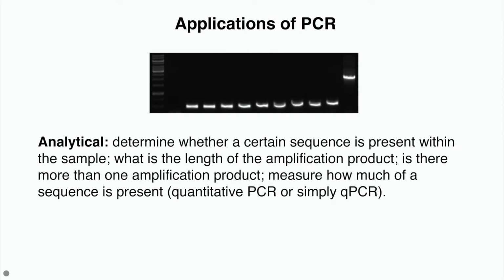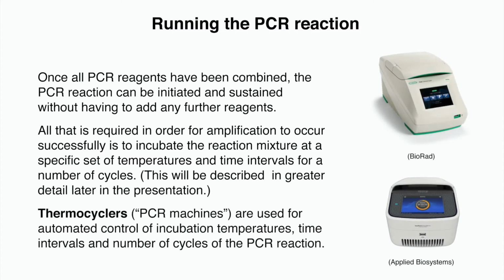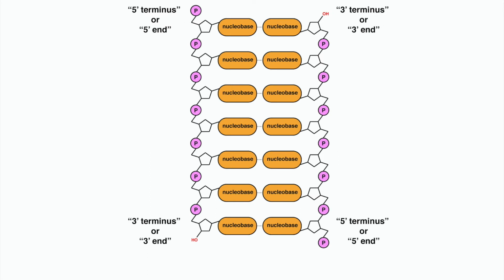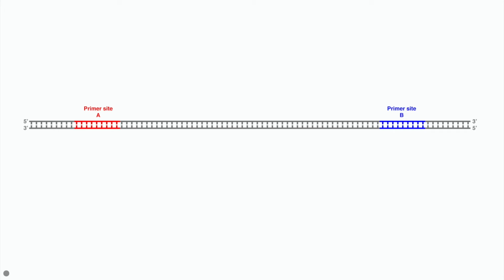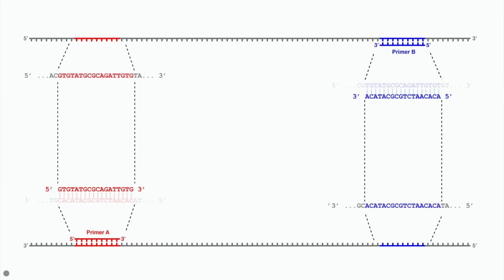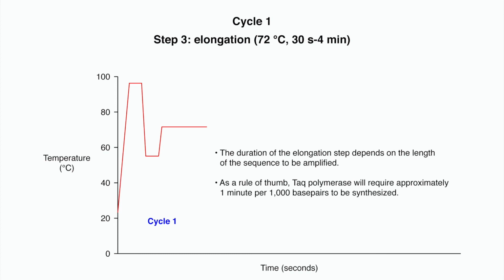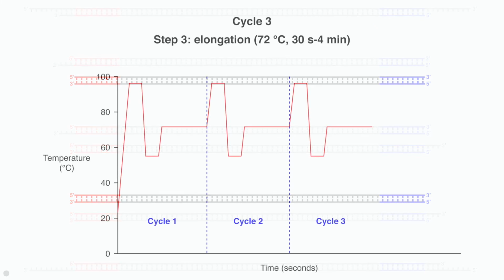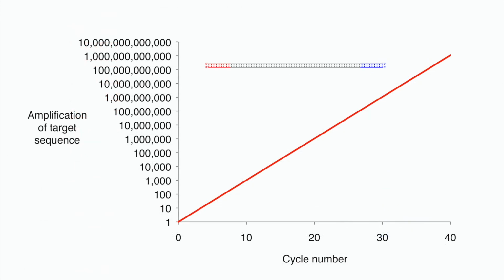The Polymerase Chain Reaction (PCR)